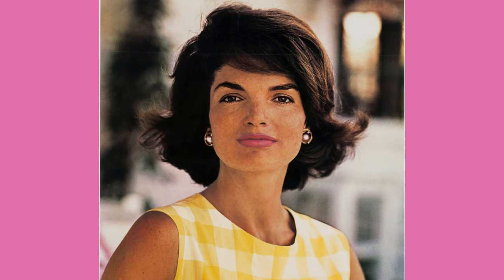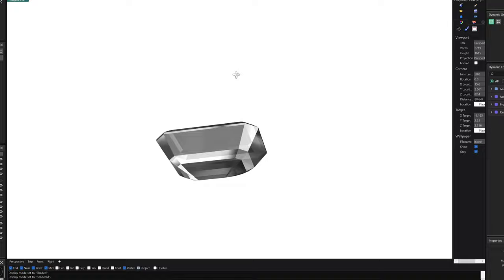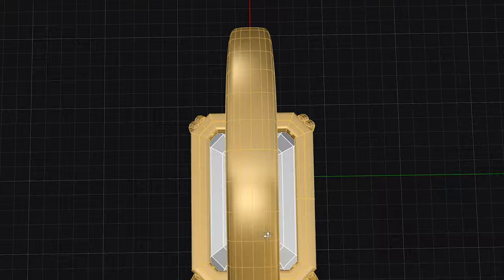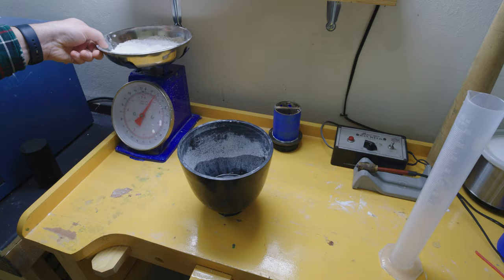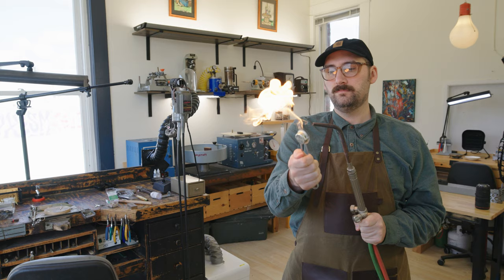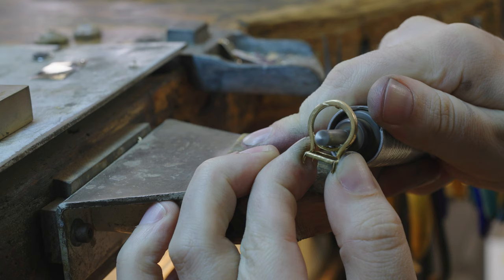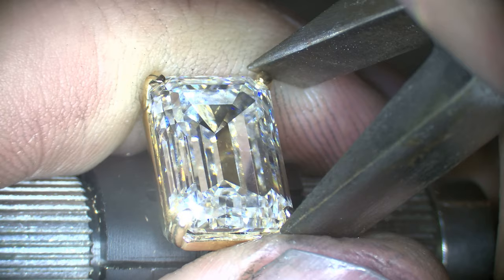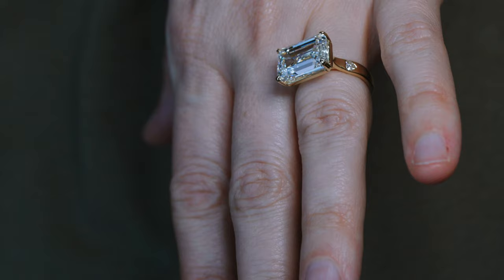The Ring I Would Make For Taylor Swift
What kind of engagement ring would I make for Taylor Swift?

Video Description:
I love challenges. My favorite types of tv involve Gordon Ramsey challenging chefs to make something. I love Project Runway where designers are challenged to make clothing. I am giving myself a challenge in this video...which is to make an engagement ring for the most popular artist in the world. I decided on a 10 carat emerald cut lab-grown diamond. Custom made in 18K gold, which a heart shape diamond accent in the band.